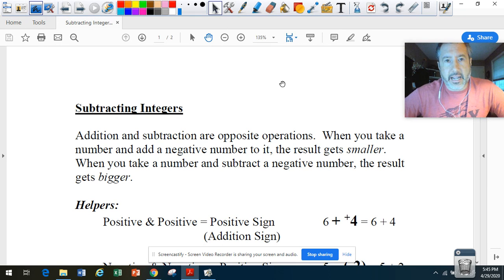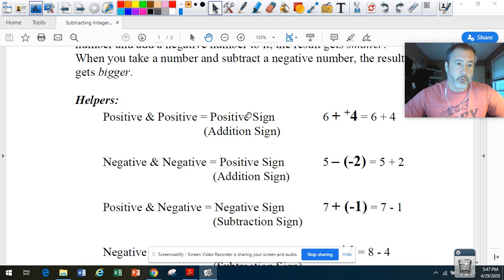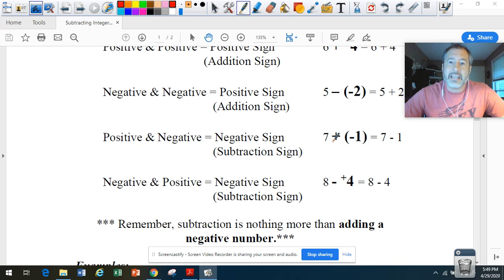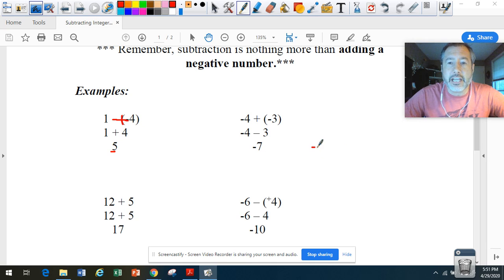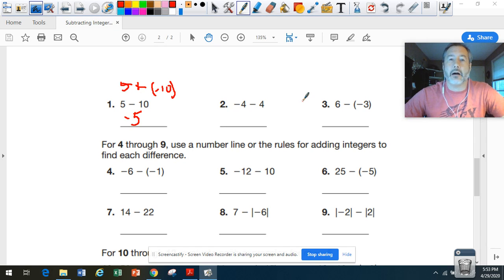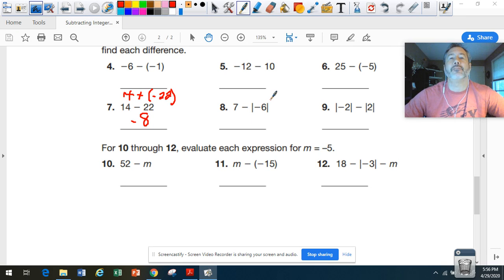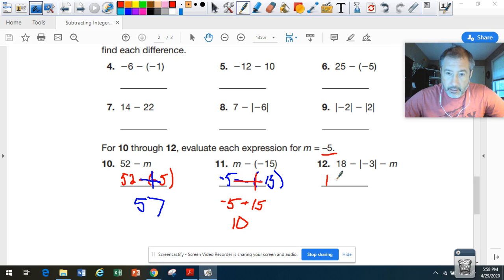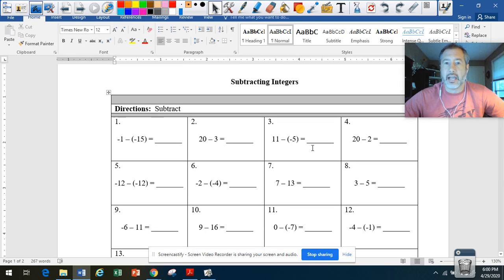M6 Subtracting Integers Video Lesson